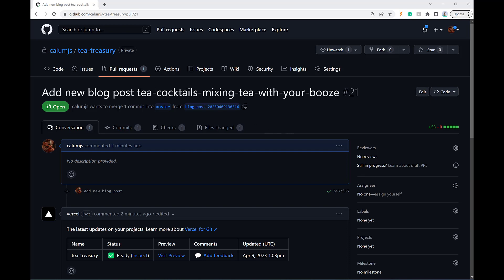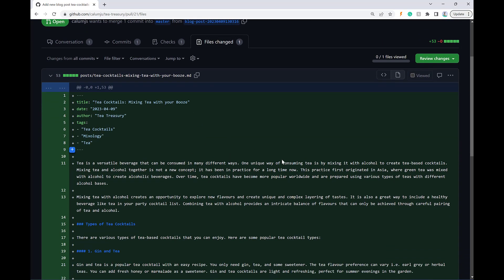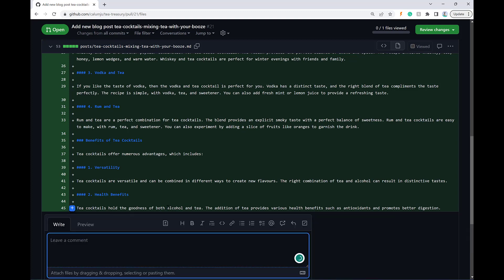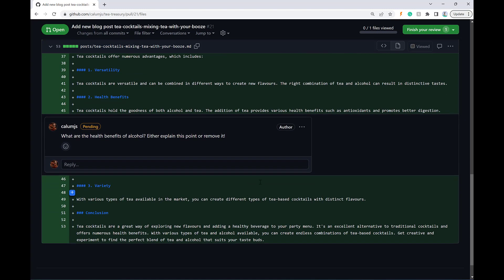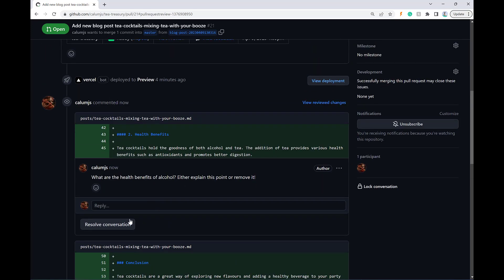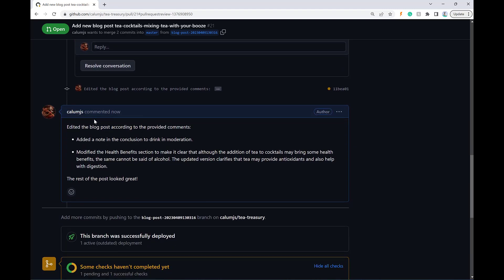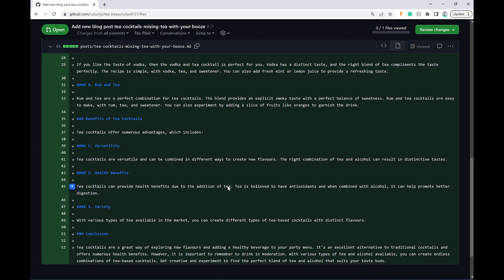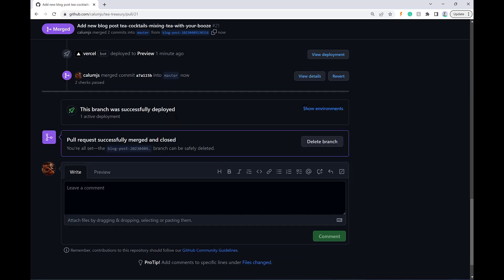GPT Auto Blog Writer #2 - PR Review Editing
🤖📚 Level up your content creation game with ChatGPT - now with enhanced review features!

Discover the latest update to my GPT-auto-blog-writer project, a powerful tool that automates your blog writing process using OpenAI's GPT-3.5-turbo. Generate captivating content on a wide range of topics, complete with tables and markdown formatting, all without breaking a sweat.

Built with C# and utilizing Azure Functions for scheduled generation, this auto-blog-writer seamlessly integrates with GitHub to manage your blog repository. It automatically creates new branches and pull requests for each generated post, ensuring quality control. Tailor your content generation by tweaking the prompts provided to ChatGPT.

⚙️ The latest update introduces an interactive review process! Users can now leave comments on pull requests to request changes. An Azure Function will be triggered to make the necessary edits, push them to the branch, and notify the user with a comment for re-review. This feature streamlines the content editing process, making it more efficient and user-friendly.

Stay on top of the content creation game and let AI do the work for you! Try the GPT-auto-blog-writer with the new interactive review feature, and transform your blog writing experience today. 🚀